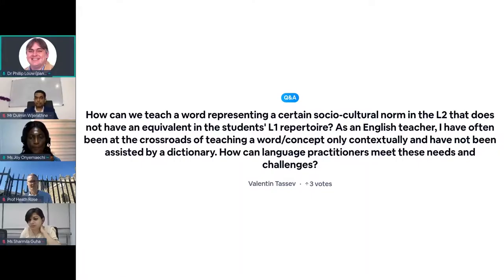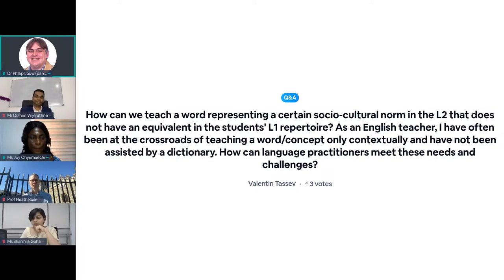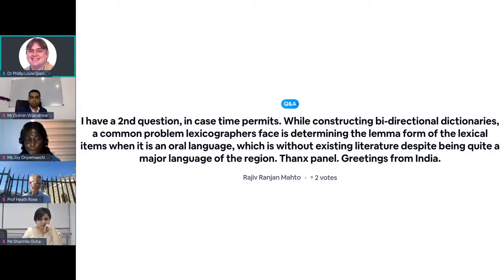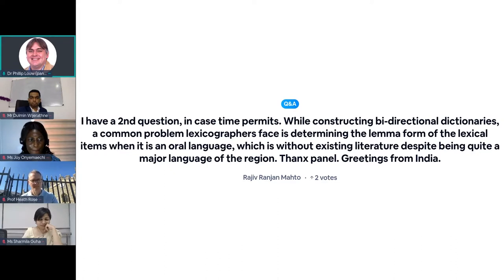Dictionaries, World Englishes, and ELT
Oxford World English Symposium 2022
Panel 3. Dictionaries, World Englishes, and ELT

For more content like this, visit the symposium page on the OED Varieties of English site:

If you would like to be informed of other upcoming events like this, and other activity related to the OED, sign up for our newsletter: